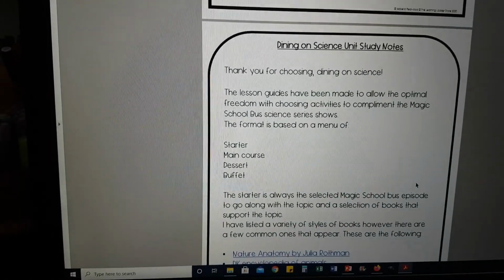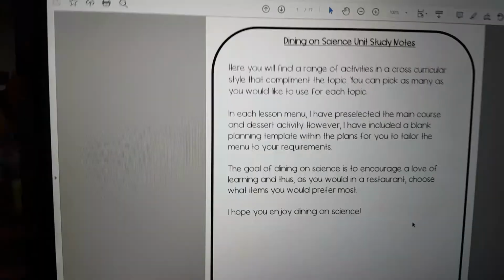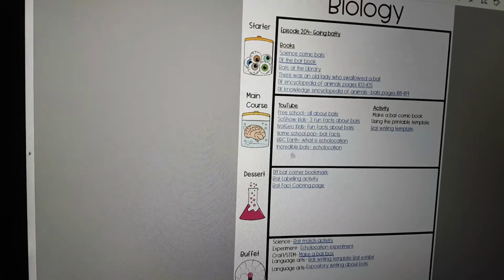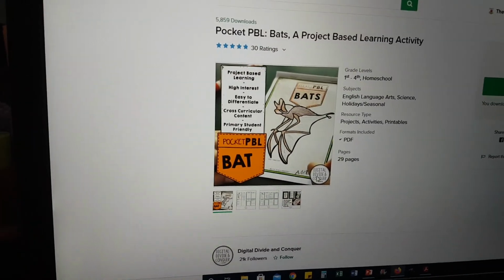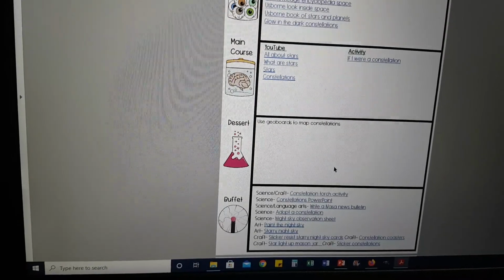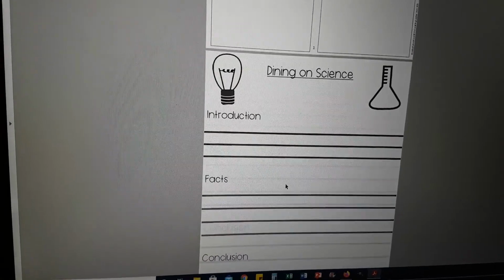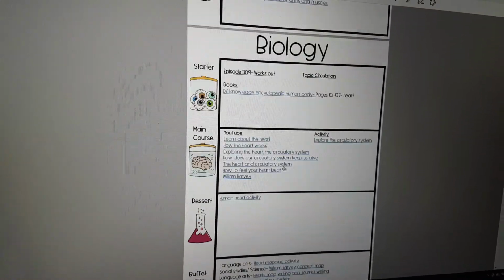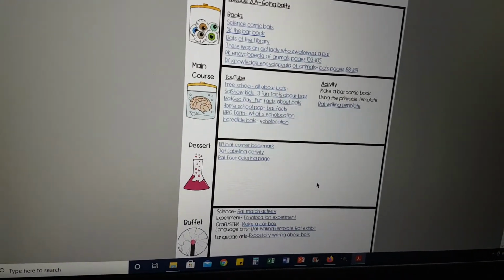Dining on Science- Home School Science Lesson Plans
I share a look inside my science lesson plans based on the magic school bus.